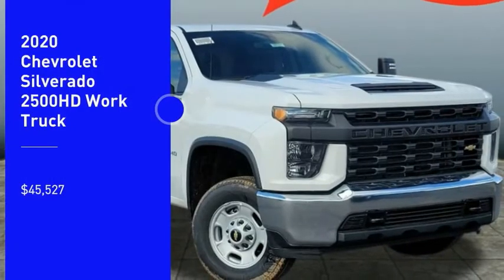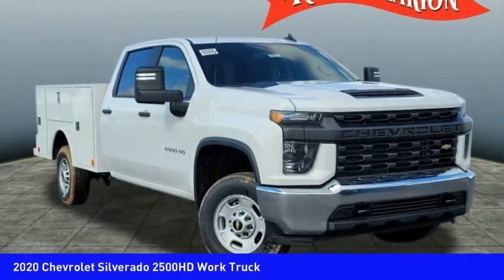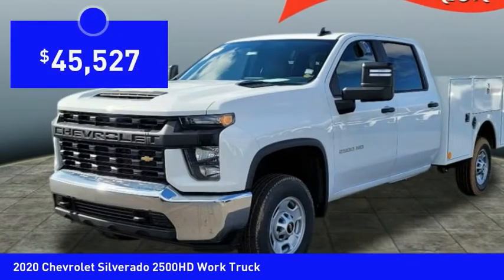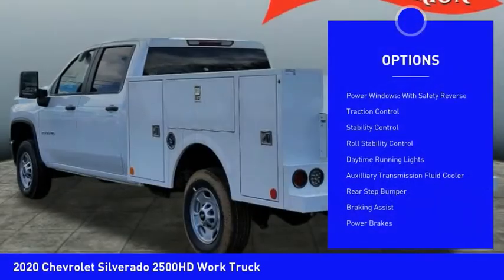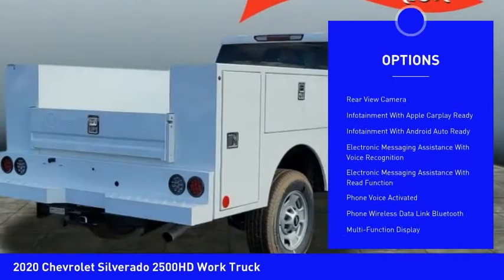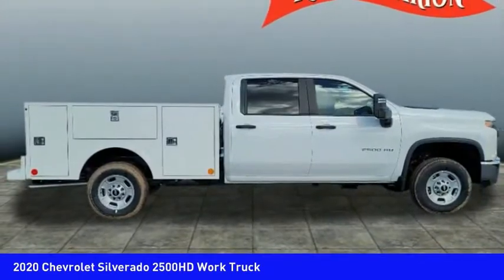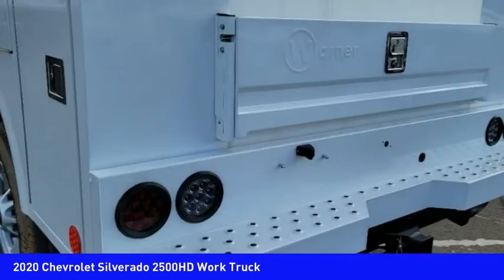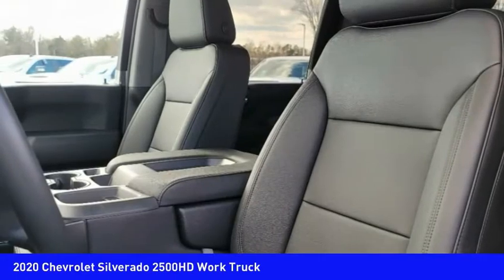2020 Chevrolet Silverado 2500HD Mooresville NC TR81062